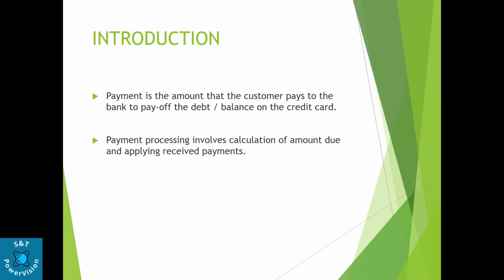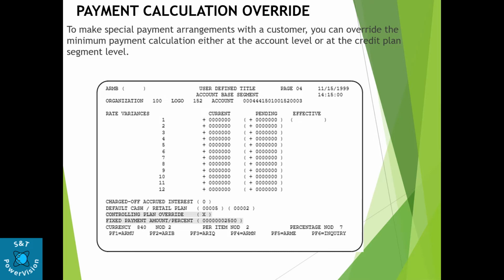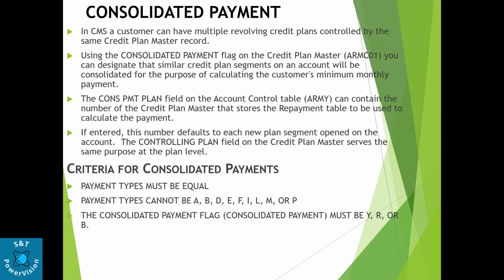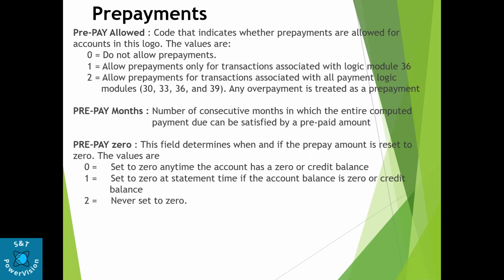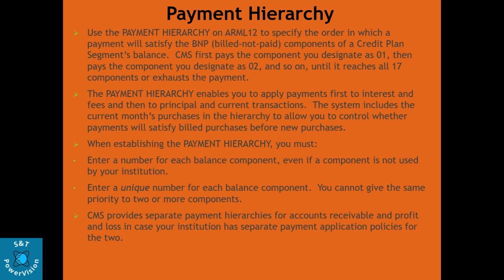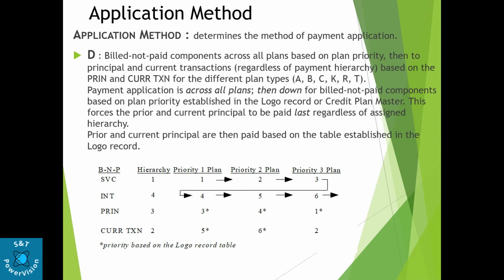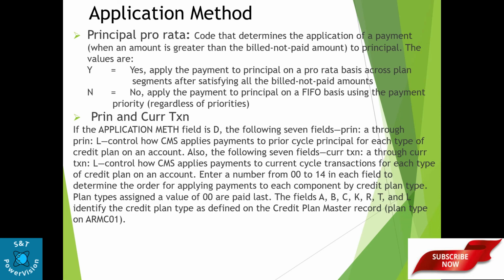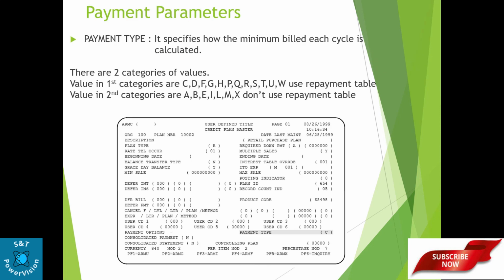Payment Processing | VisionPLUS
This video explains abount payment processing functionality in CMS, its related parameter, important questions.